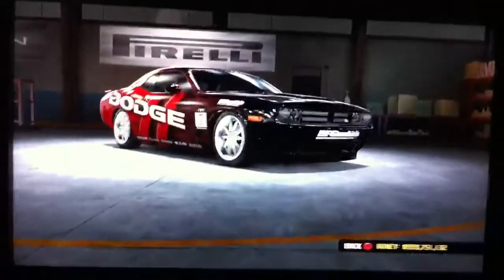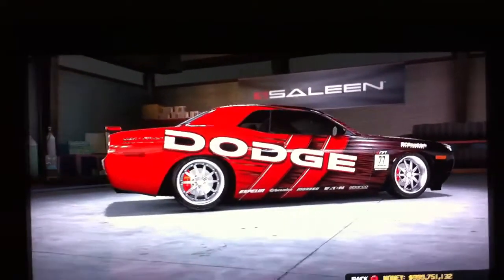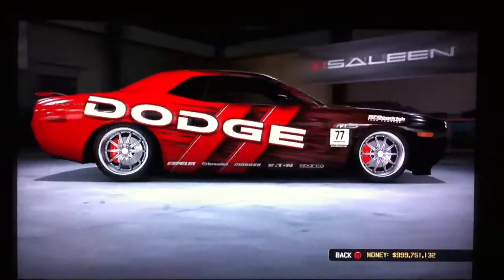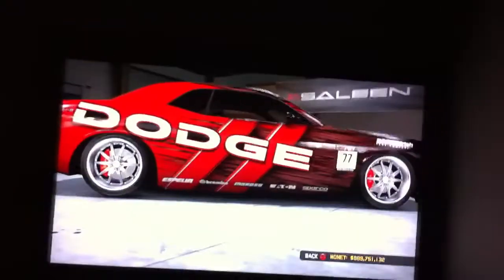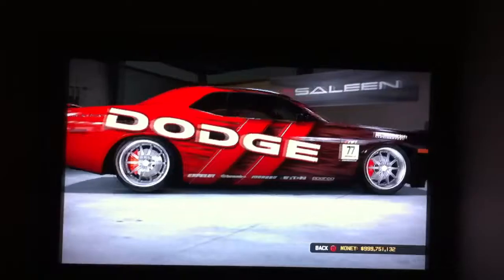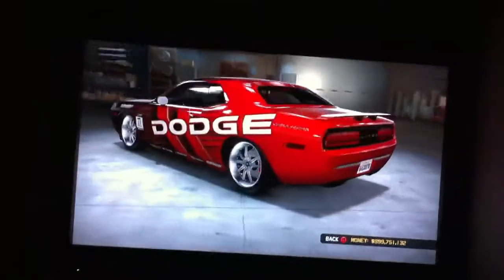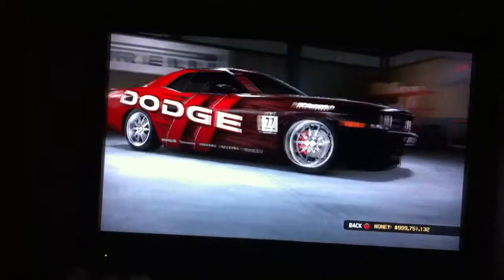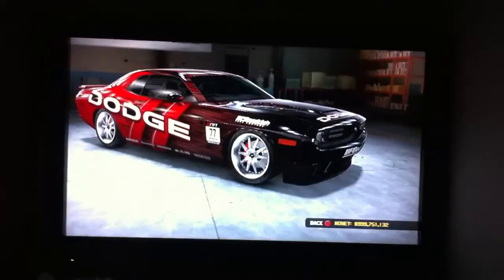My Drift Cars: Dodge Challenger Drift Car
My recreation of Sam Hubenittes Dodge Challenger Drift Car.